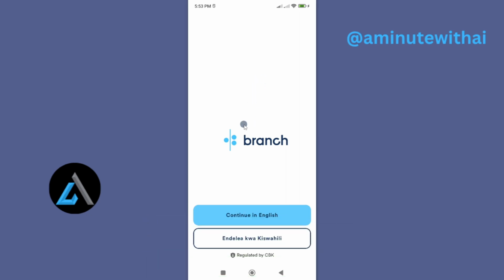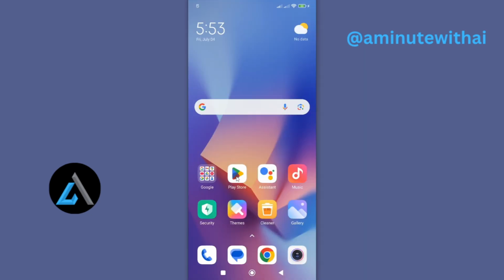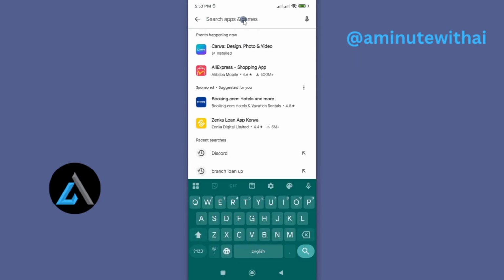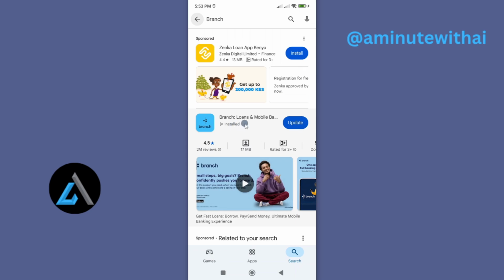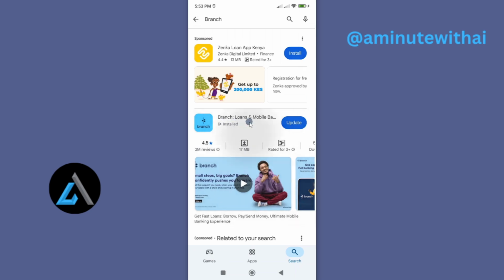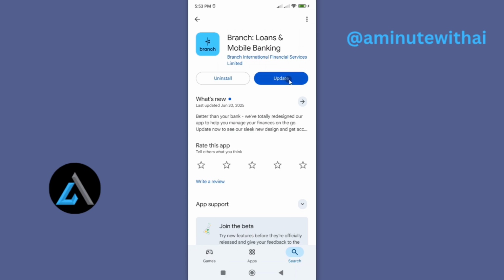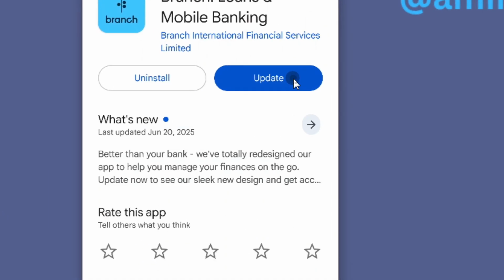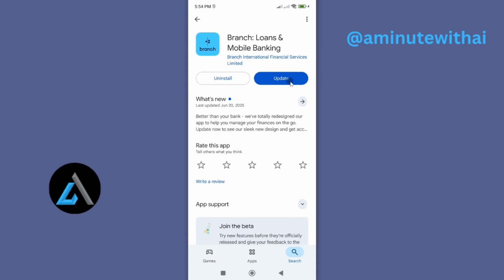How To Update Branch App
Need the latest version of the Branch app? In this short and easy tutorial, learn how to update the Branch app on your smartphone to access new features, security improvements, and bug fixes.